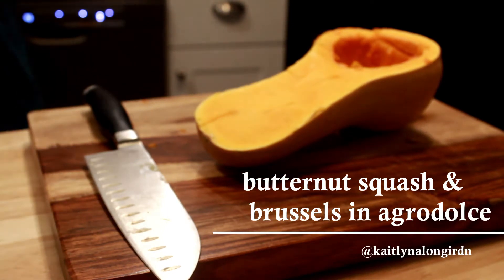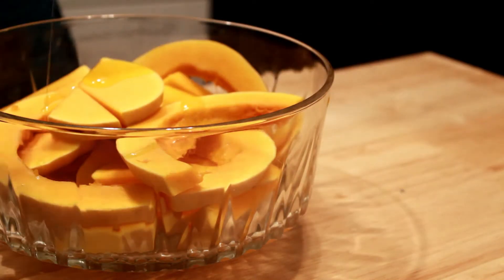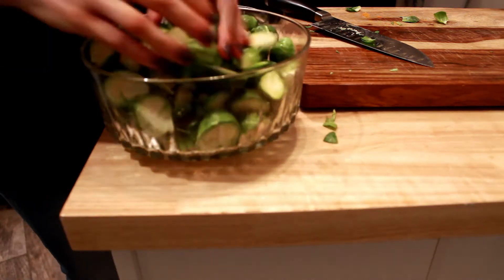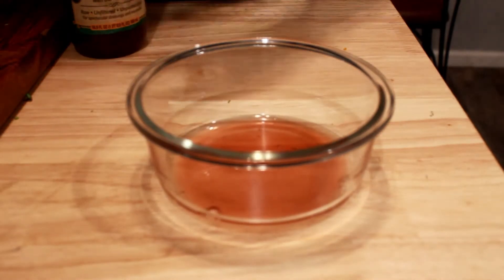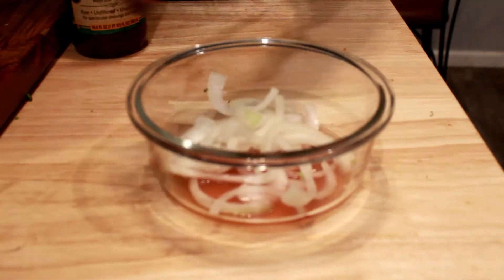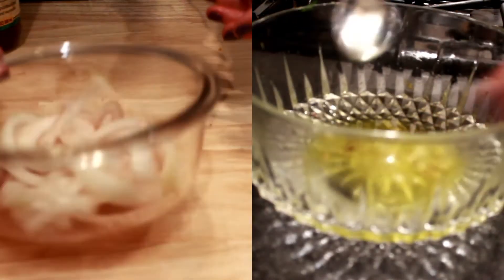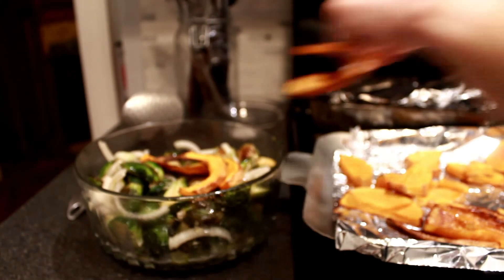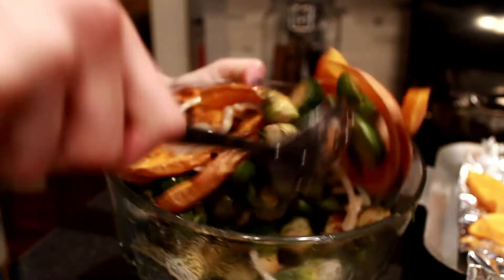Roasted Squash and Brussels Sprouts in Agrodolce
Roasted Squash and Brussels Sprouts in Agrodolce from Samin Nosrat's Salt Fat Acid Heat